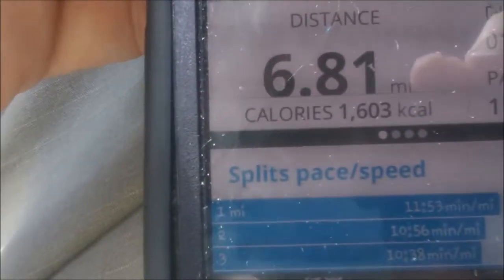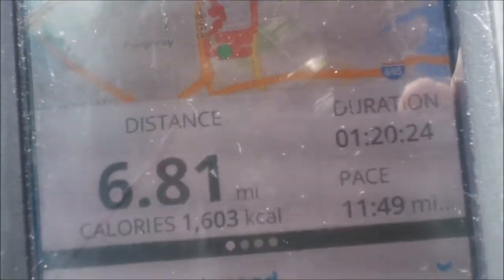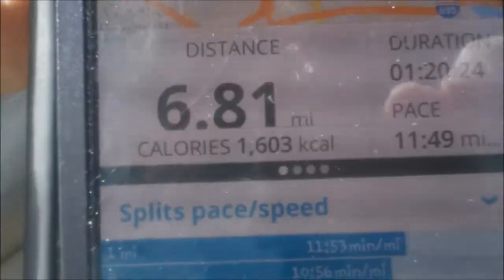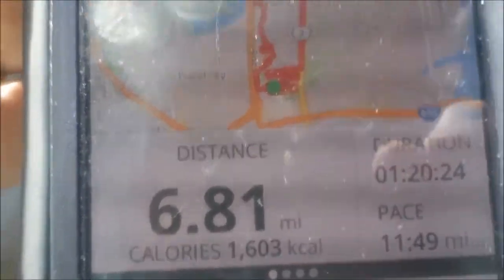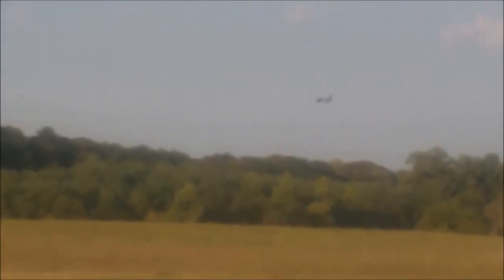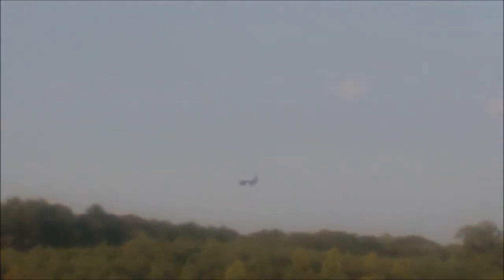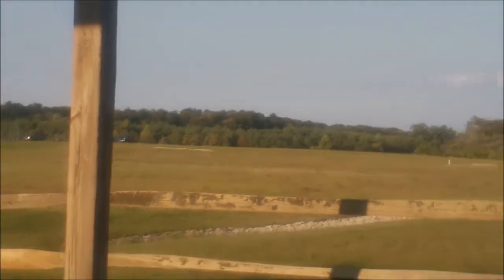STORY TIME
Just a typical date night..lol